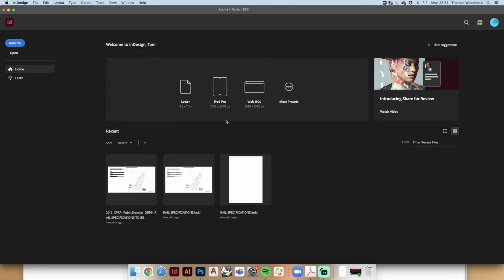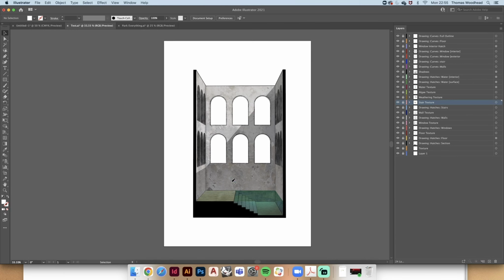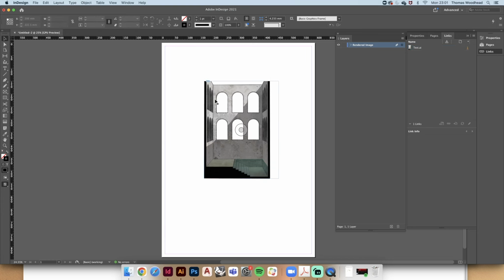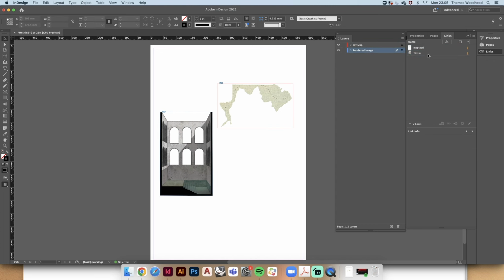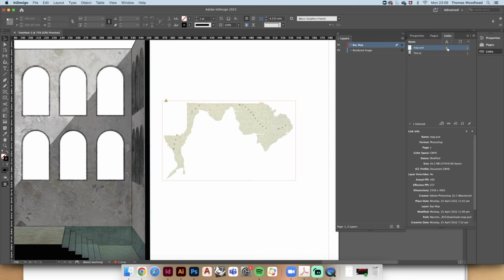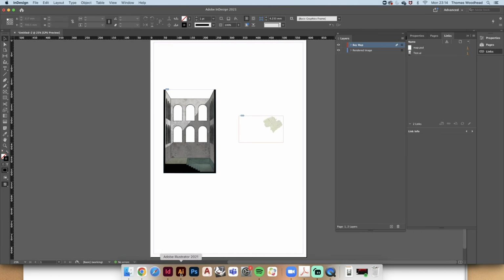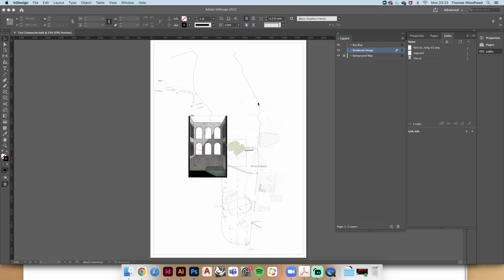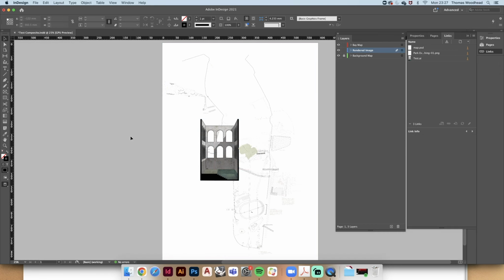11128 Video 15 InDesign Intro